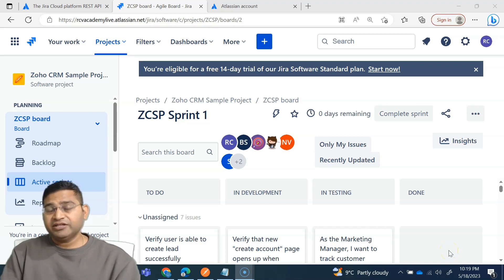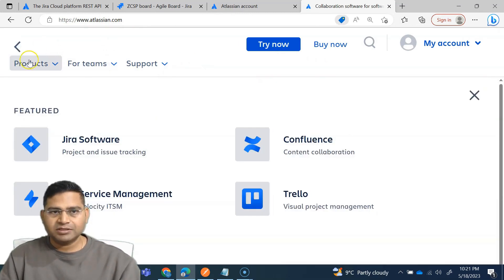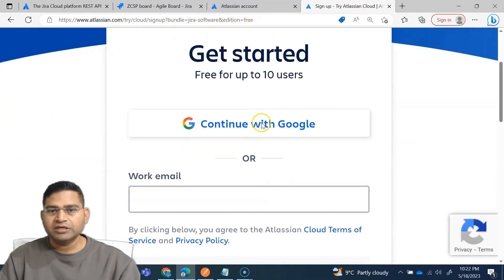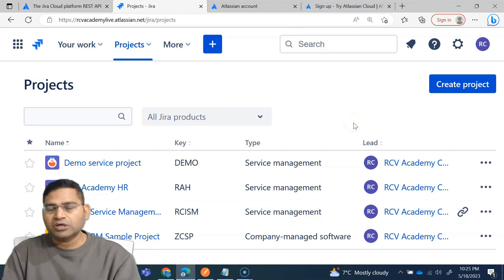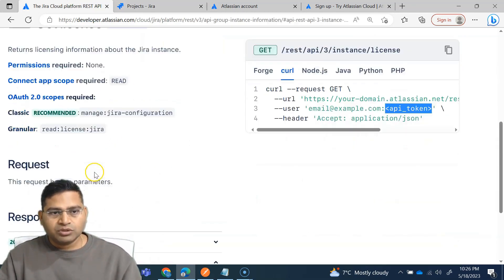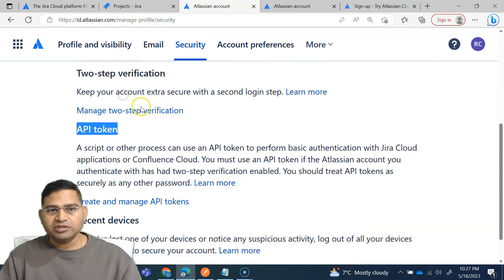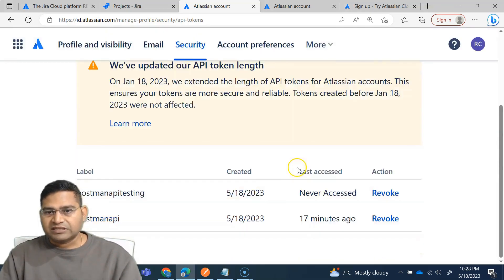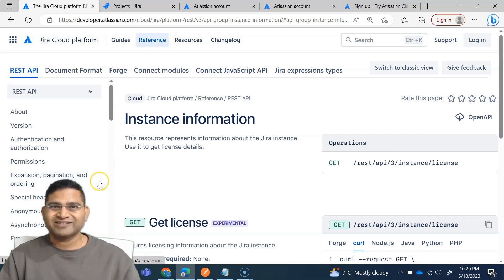Postman Tutorial #19-Jira Signup and Create Auth Token for API Testing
In this Postman Tutorial, we will understand signup for Jira and create auth token for API testing.